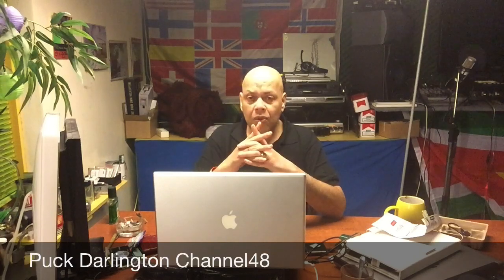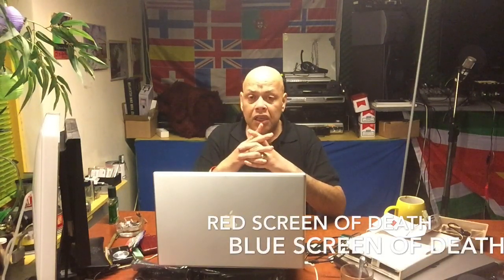HOW TO FIX THE RED SCREEN OF DEATH - iPHONE 5 - 6 - 2015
Your beloved iPhone got the RED or BLUE SCREEN OF DEATH ?
Then you must watch this video to help you locate the problem so you can fix it.

In the Video after this , the part will be reviewed , so you have a idea what it will take to get your baby fixed again.

Good luck.